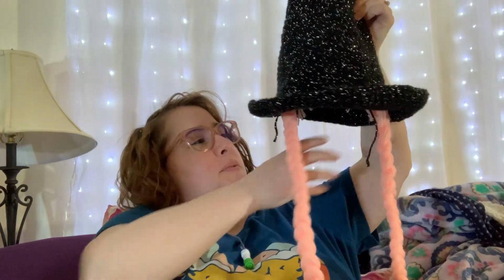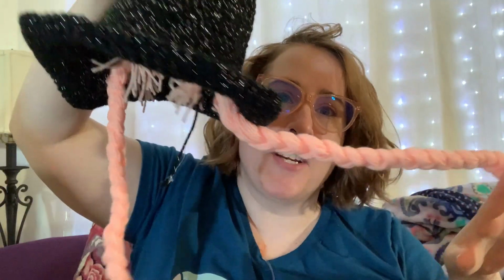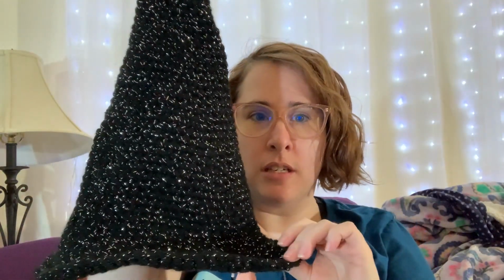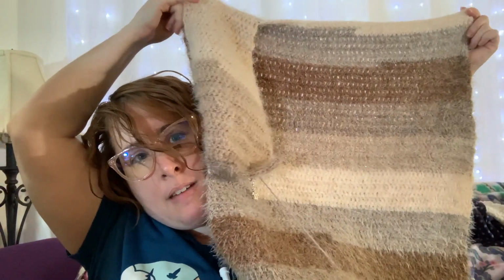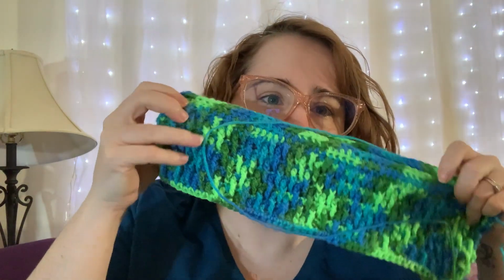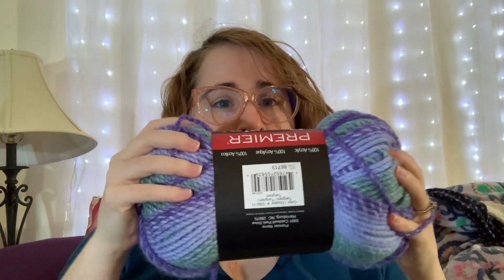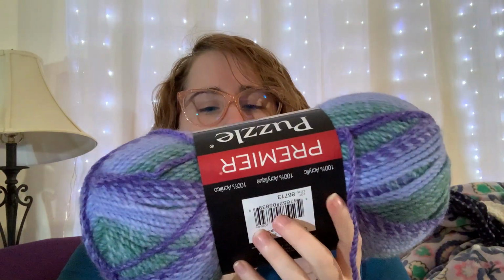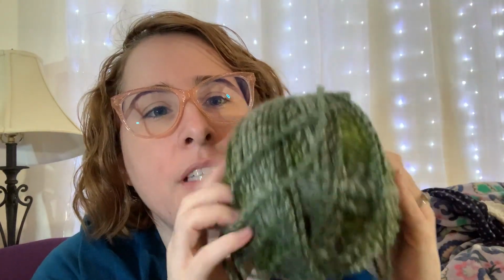It's Fall Ya'll | Fall This or That Tag + FO, WIPS and Happy Mail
It's Fall Y'all and I was tagged by Ella at No Catchy Name to answer the following questions:

This or That:
1. Apple Cider or Hot Chocolate
2. Thanksgiving or Halloween
3. Autumn or Fall
4. Trick or Treat
5. Carve a Pumpkin or Pumpkin Pie (I feel like I forgot this one... Pumpkin Pie!)
6. Haunted House, Haunted Hay Ride or Haunted Corn Maze

Questions:
1. Favorite Candy?
2. Do you shop Black Friday?
3. What do you love about Fall? What do you Hate about Fall?
4. Favorite Halloween Movie
5. What are you dressing up as this year?
6. Favorite Fall Accessory?

Your are Not Alone Cowl by Hannah at the Cozy Cottage Crochet